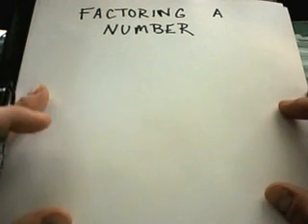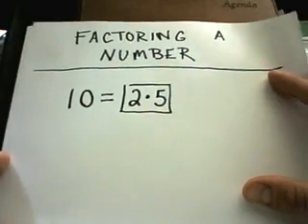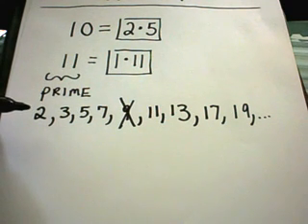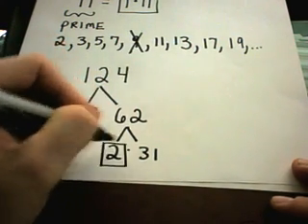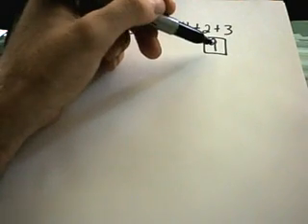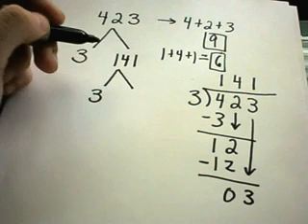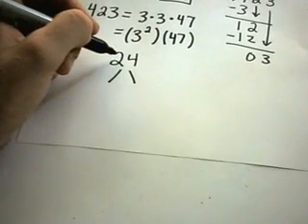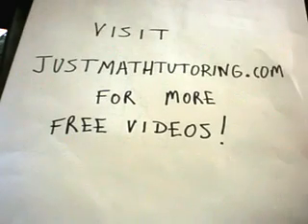Factoring a Number